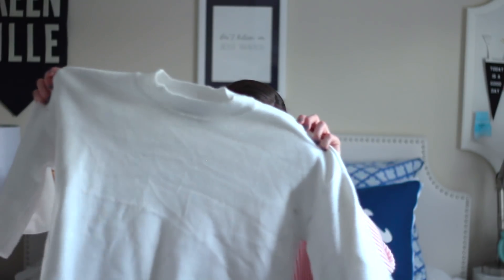January Favorites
WATCH IN HD! Click "show more" for all of the details about products mentioned in this video!

Barrington tote
white sweatshirt top

You do not have to use these links but doing so helps me to see what products y'all enjoy seeing me discuss and supports me as I continue to upload videos. I do not endorse products or brands that I do not whole heartedly support and believe in the quality of!